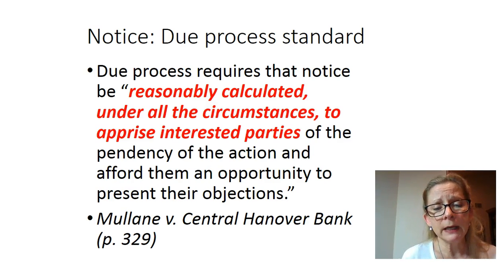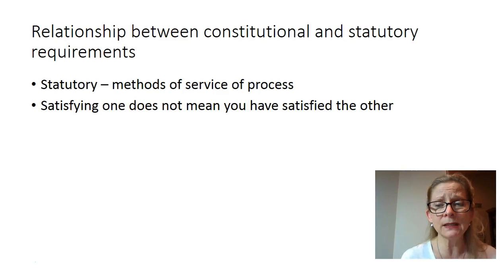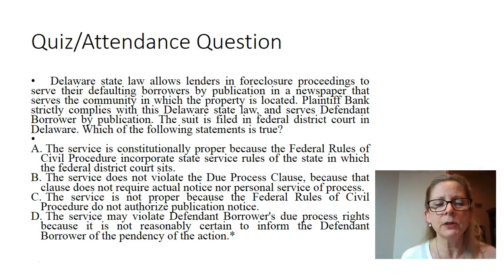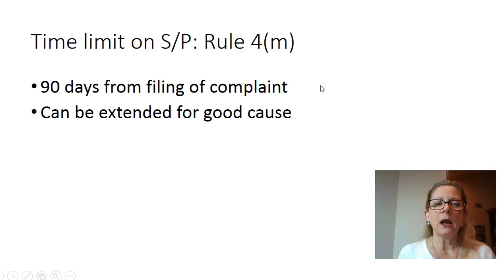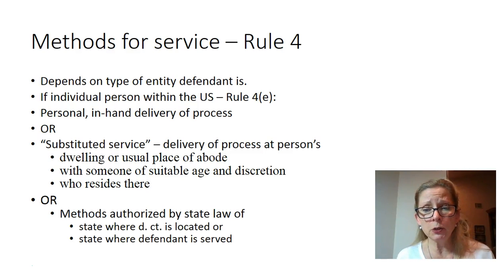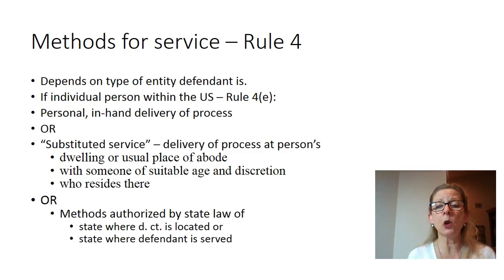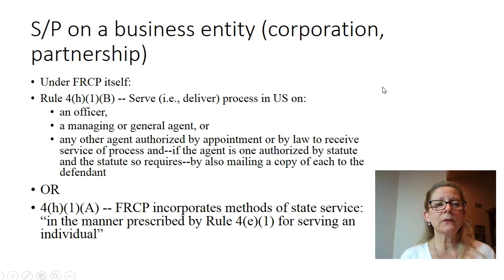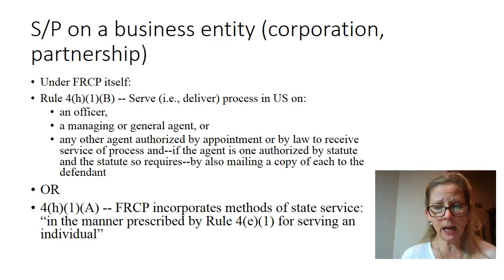Notice and service of process review video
A review of the unit on notice to the defendant (constitutional standard and statutory requirements for service of process).  Waiver of service under Rule 4(d) will be covered in a separate video.